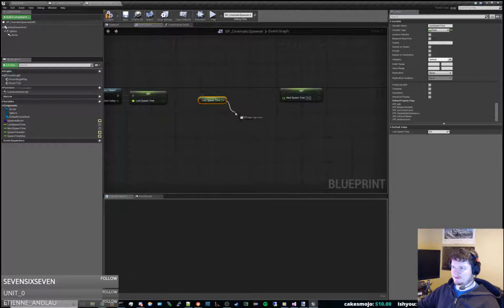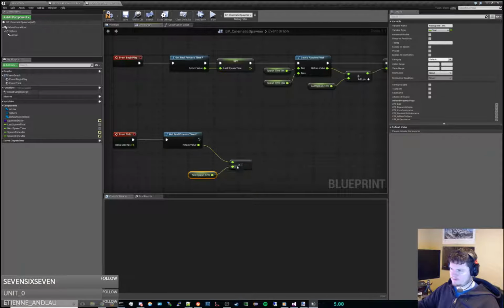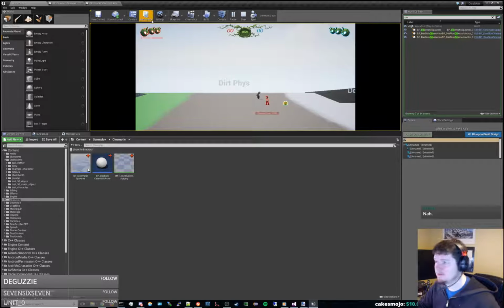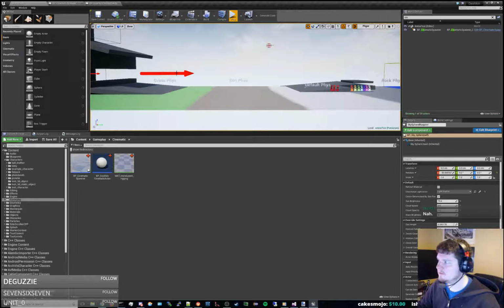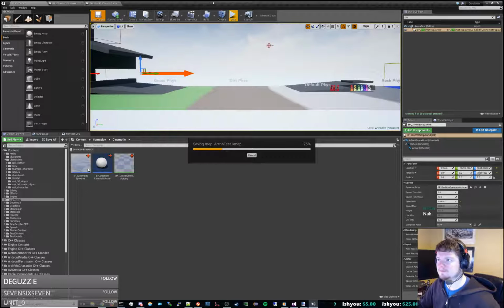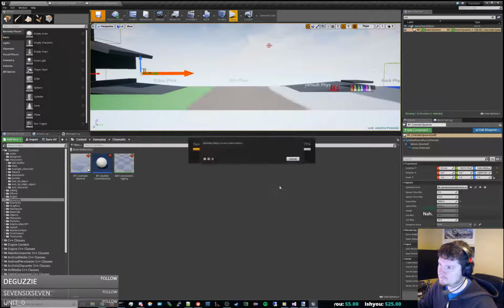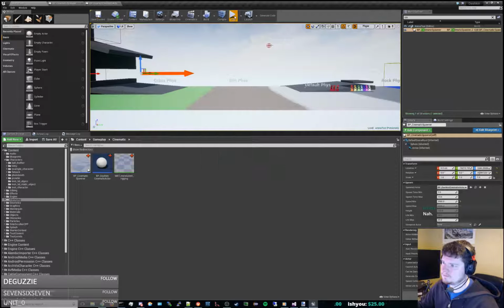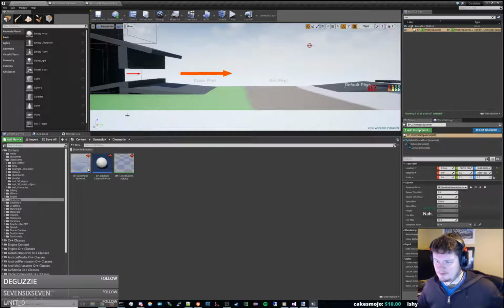ambientenergy101 devs Dashkin 720